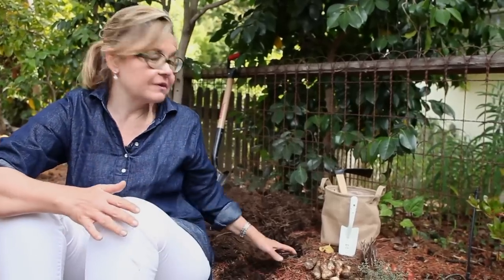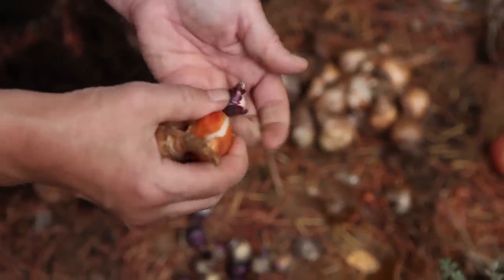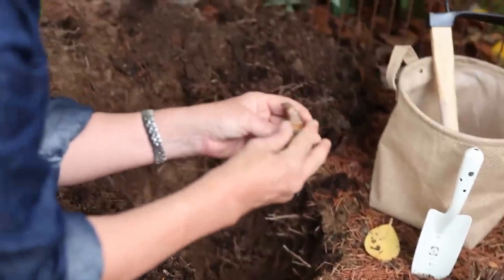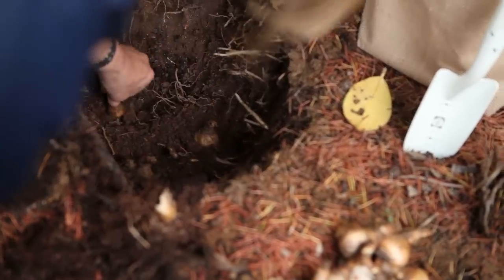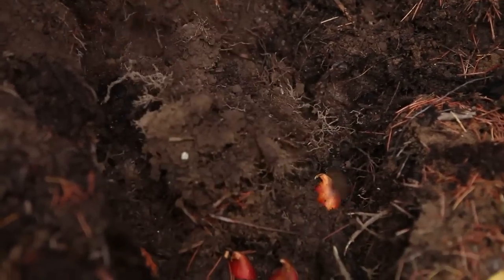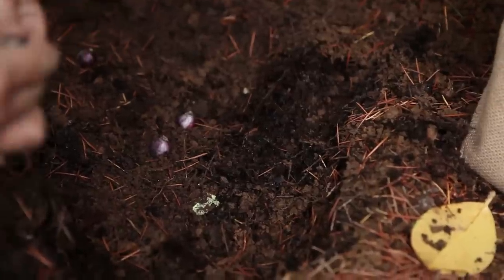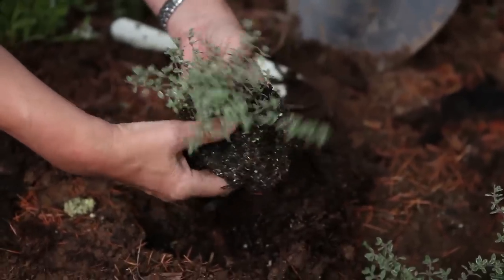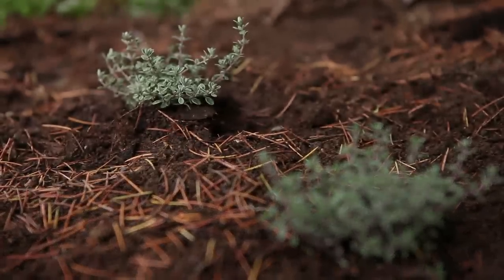How to Plant Spring Flowering Bulbs | Gardenista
Gardenista's own Michelle Statalla's beautiful fall bulb DIY is a wonderful way to surprise yourself in the spring. This easy tutorial will leave you totally inspired to create a remarkable bouquet of daffodils, white tulips and Siberian squill in your own backyard. For more tips on caring for your garden, visit us